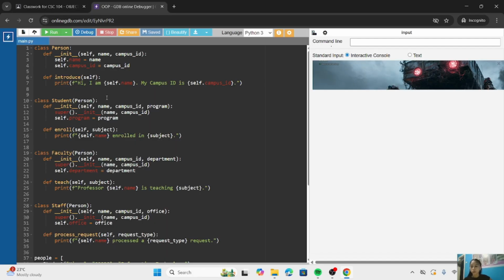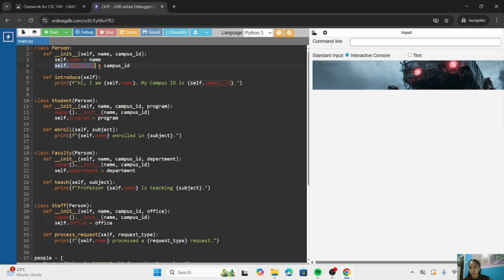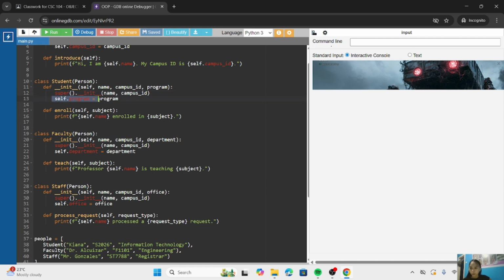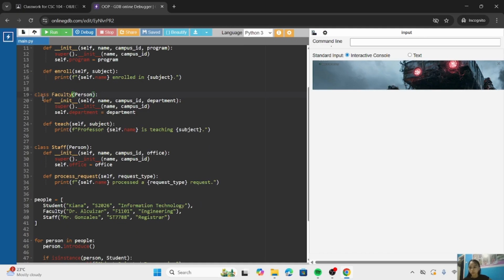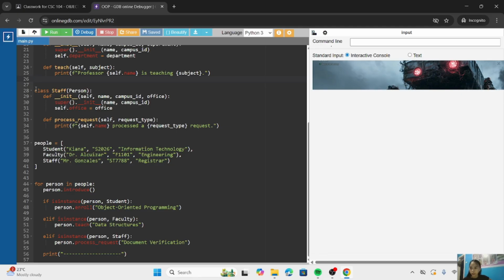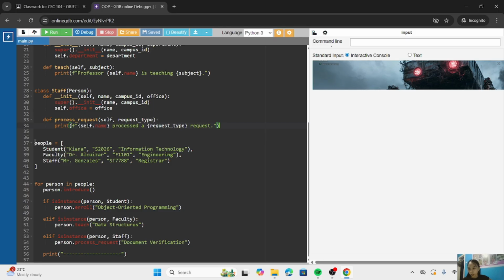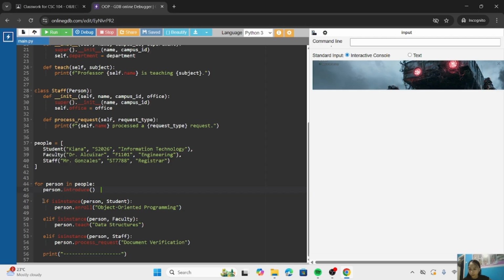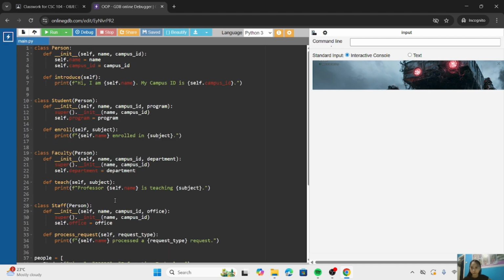Python: Object-Oriented Programming - Inheritance